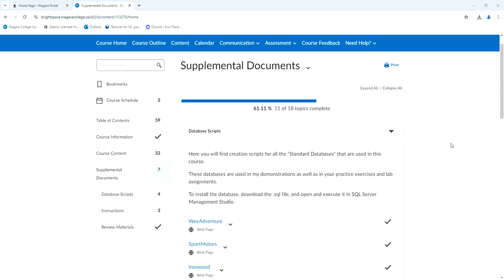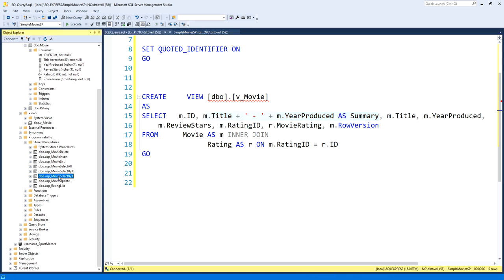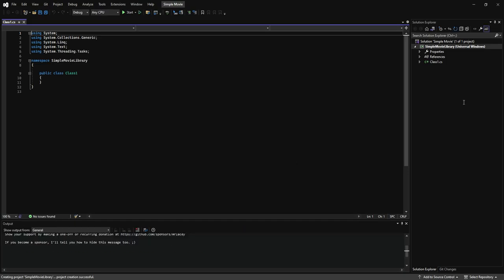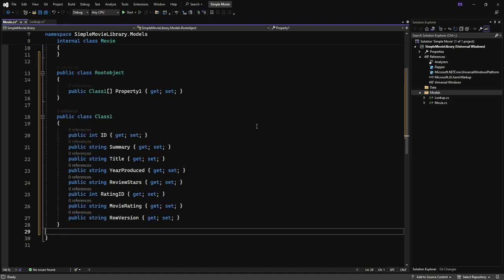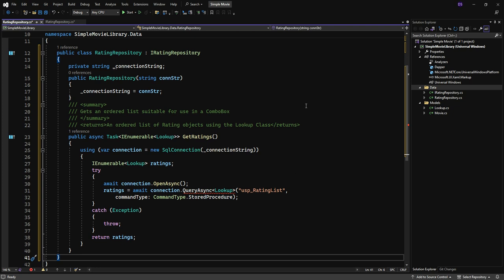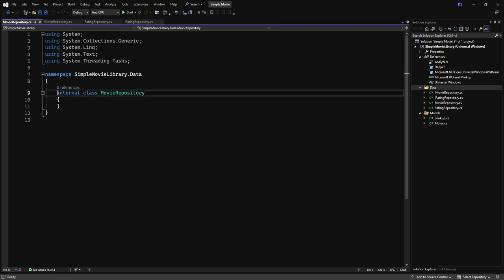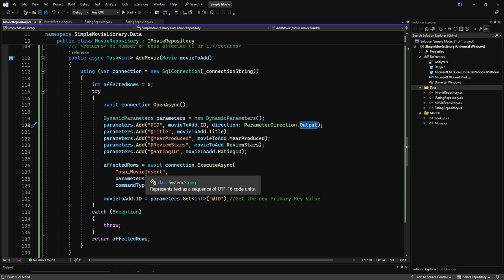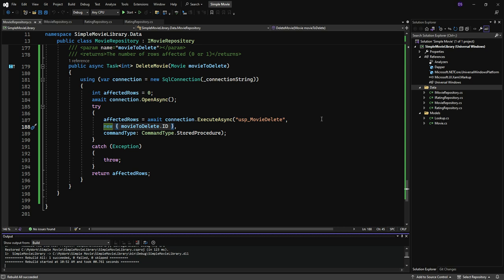S24 PROG1198 14.2 - CRUD Demo: Database and Library Project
0:00 Review of the database, view and stored procedures
4:45 Start the project in Visual Studio - Class Library
6:50 Install Dapper
7:35 Add Models
10:45 Add Rating Repository
13:50 Add Movie Repository
17:45 Dynamic Filter - Pass parameters in a new Object
18:11 DynamicParameters